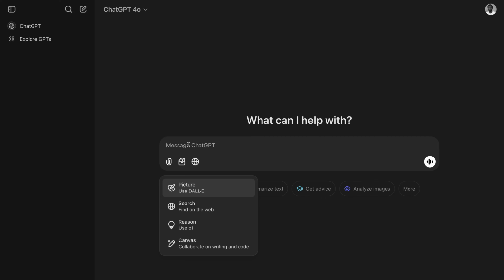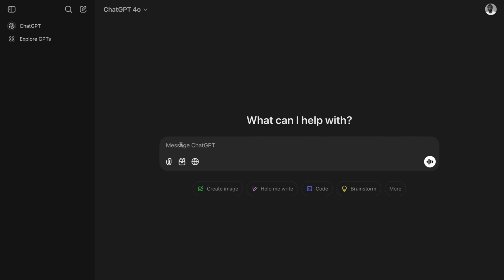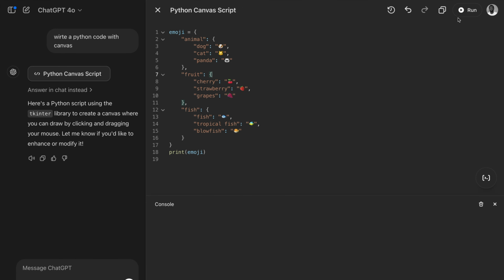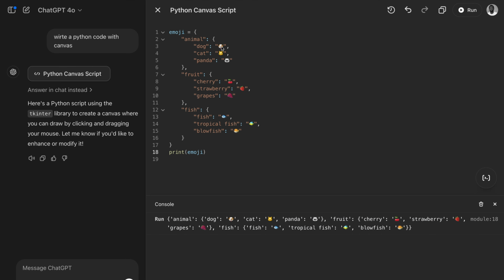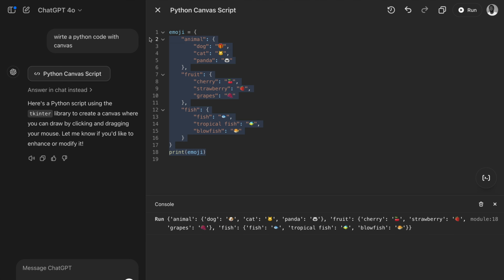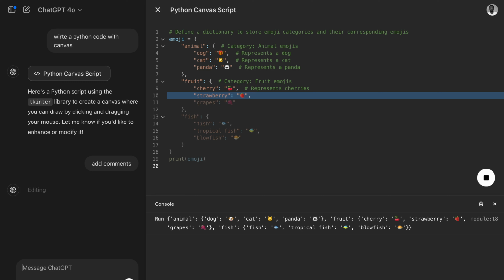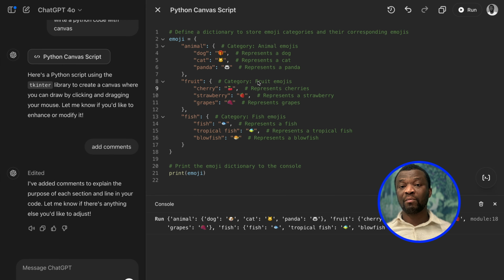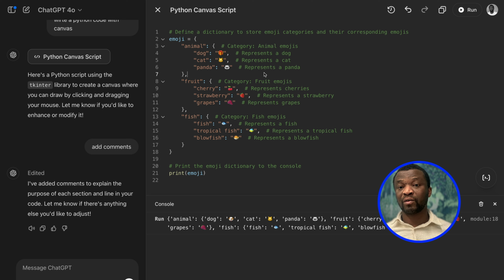ChatGPT Canvas: Write & Run Python Code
OpenAI’s latest update (12 days of OpenAI) to ChatGPT Canvas allows you to write, edit, and run pure Python code. Watch this video for a quick guide to getting started!. Enjoy! 😊.